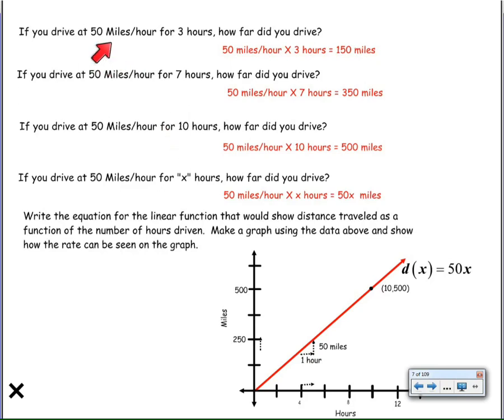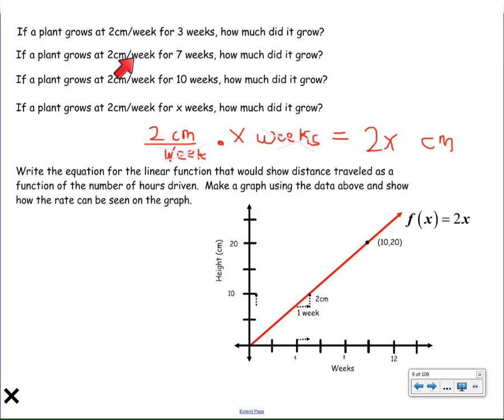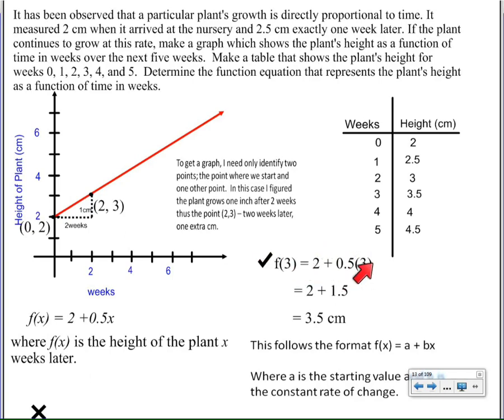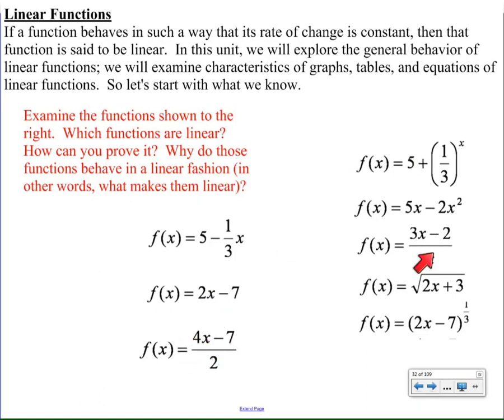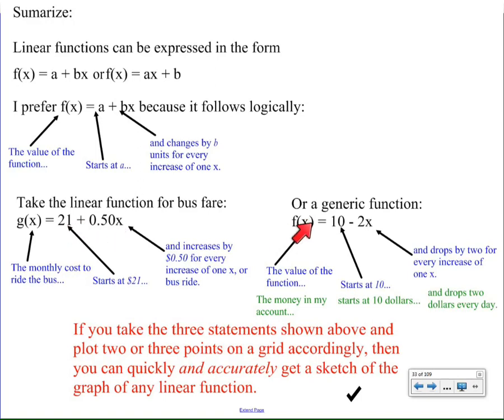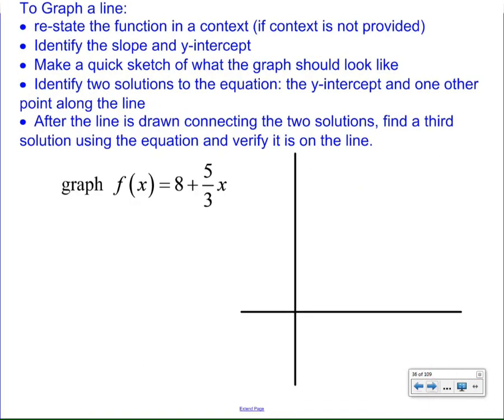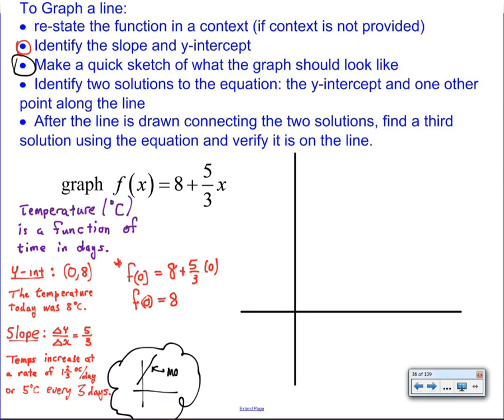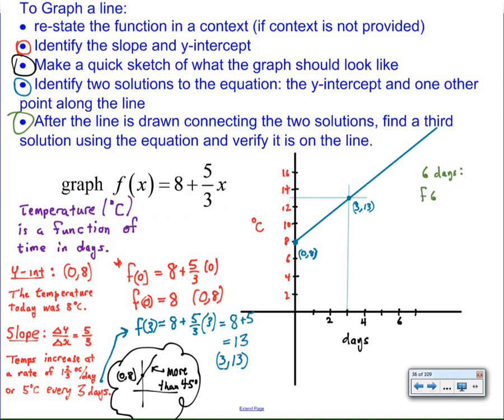Introduction to linear functions